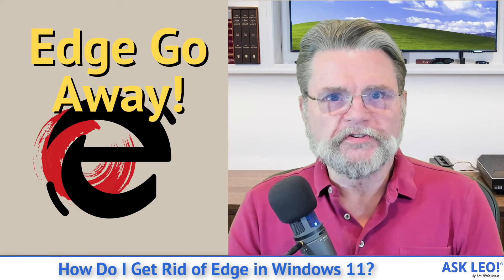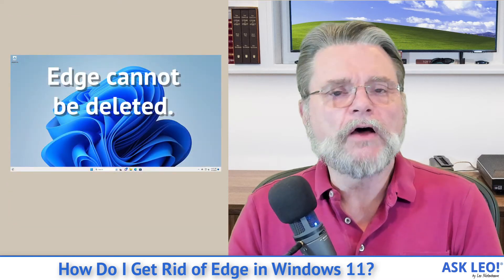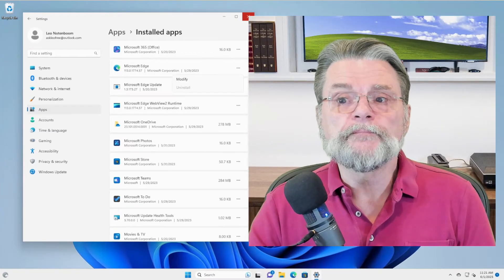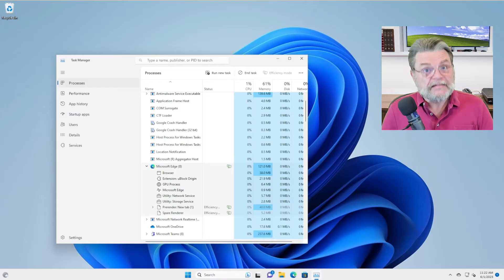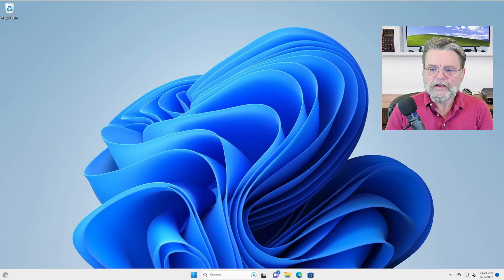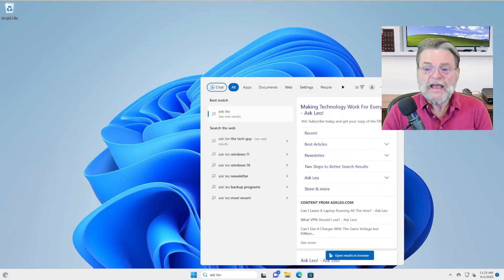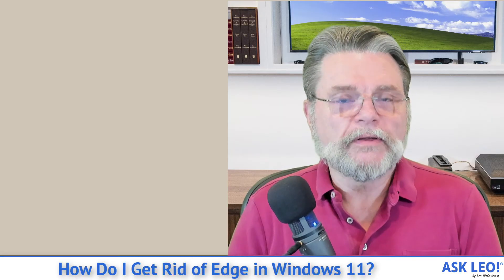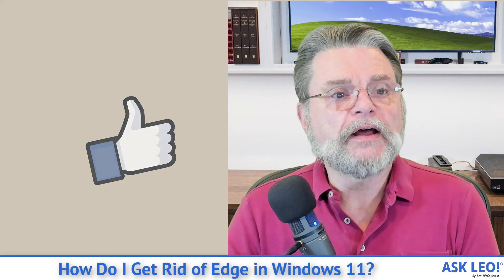How Do I Get Rid of Edge in Windows 11?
❗ Edge is essentially impossible to remove. I'll review what your choices really are.

❗ Getting rid of Edge in Windows
Pragmatically you cannot uninstall Edge, because it’s used by Windows itself. You can install a different browser and set it as your default, but Windows may still elect to use Edge in some scenarios, ignoring your preferences.

Chapters
0:00 Get Rid of Edge
0:15 You can't delete it
1:00 Just like Internet Explorer
1:55 To work around the problem
2:30 Edge and Bing
3:10 I hear it’s getting worse